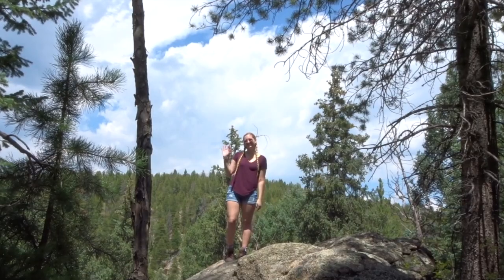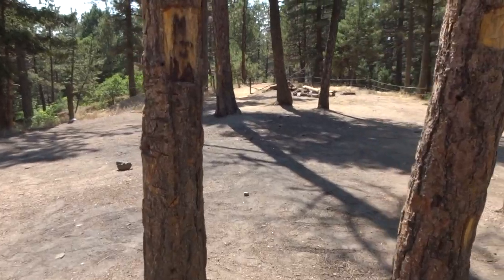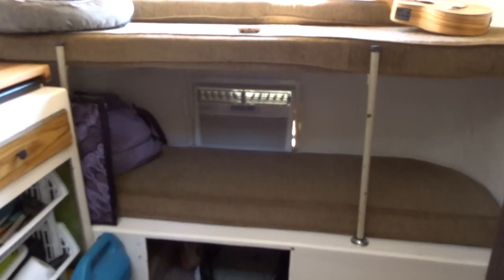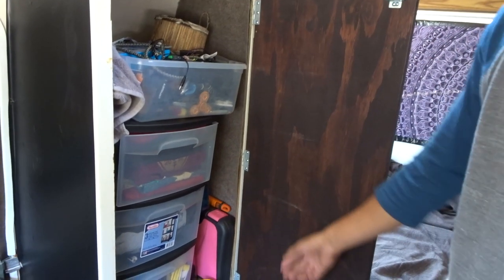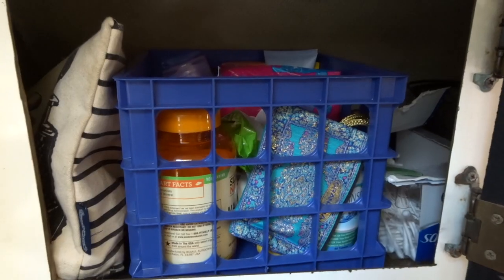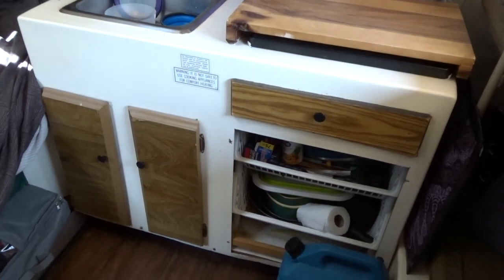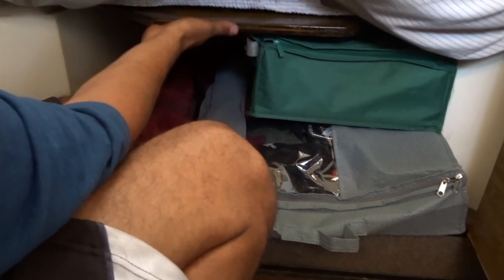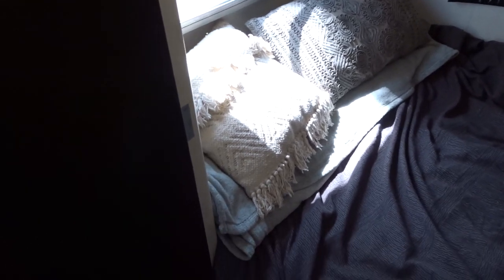TOUR OF OUR 13' SCAMP TRAILER!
In today’s video we show you a tour of our 13' scamp trailer! We have only been living in it for a couple weeks now so we are sure it will change in the future, but this is how it's been working for us right now(: We drove up from Texas to Colorado and are parked in some BLM land in the mountains. Life is great!

☀ SUPPORT US ☀

☀ MUSIC ☀

We are Madi, Andrew, and kitty cat Zuko ♡ We have been dating since high school and are recent college graduates ready to live out great lives. We love to capture all of the travel and adventures. Last summer we lived in a 13 foot Scamp Trailer all around Colorado, USA. Now we bought a van, built it out, & are once again living a nomadic lifestyle, vanlife ♡